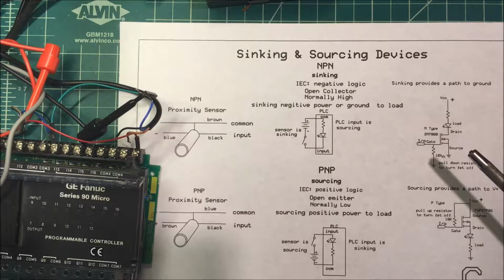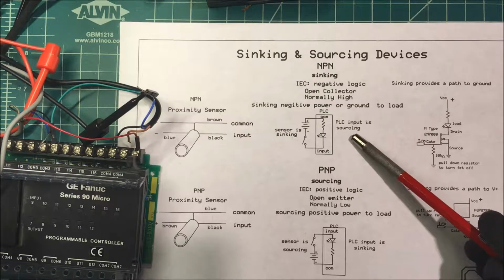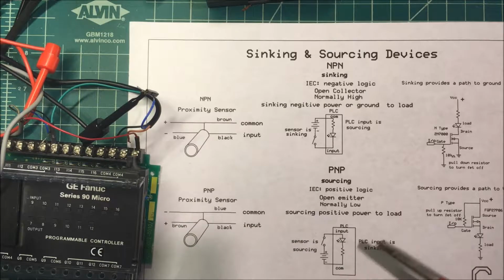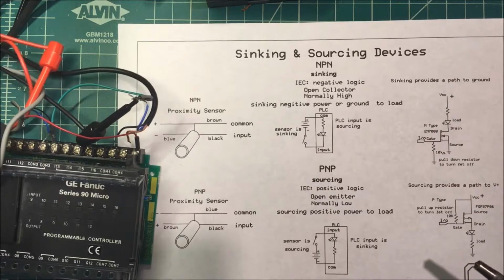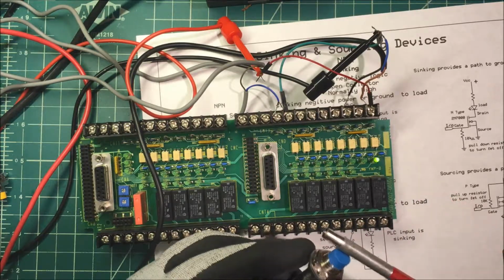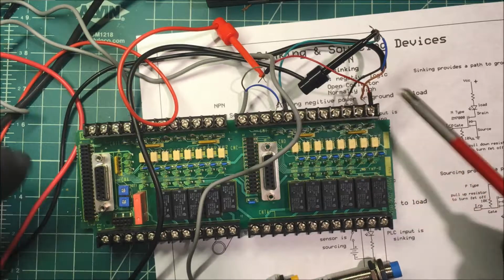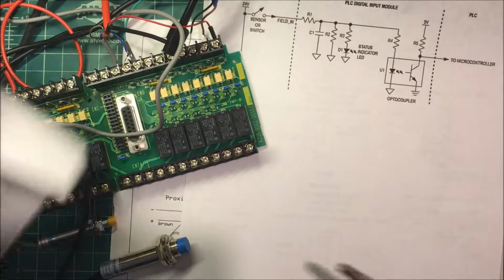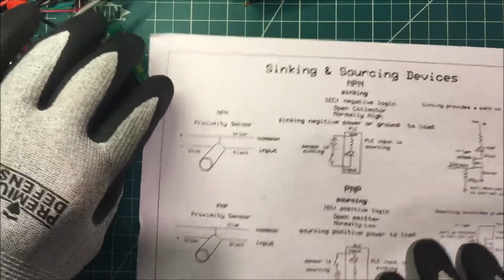Sinking & Sourcing Devieces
Connecting NPN & PNP proximity sensors to a PLC